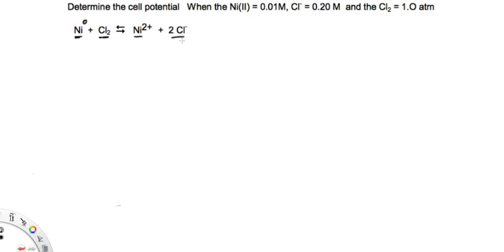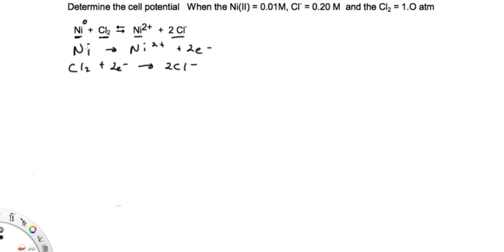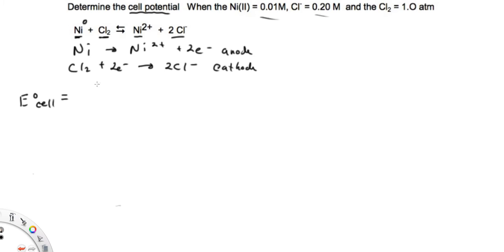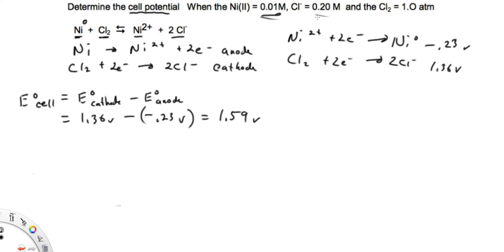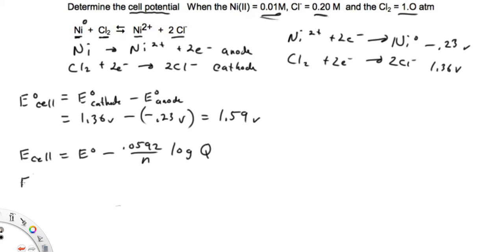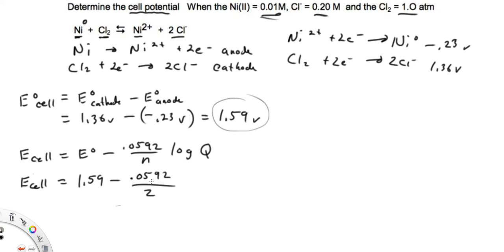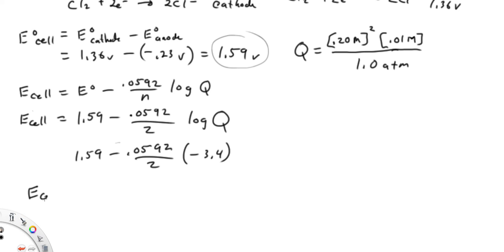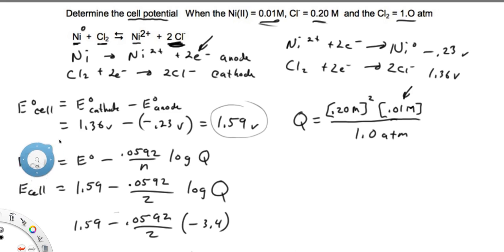Detemining E cell when the concentrations are not 1 molar using Nernst equation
Determining voltage of a cell when species in solution are not 1.0 molar using the Nernst equation